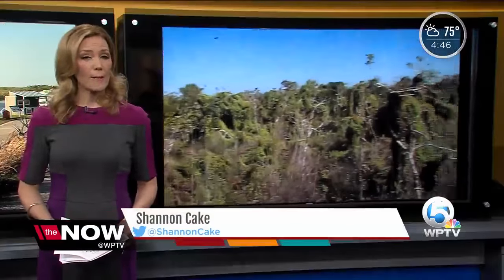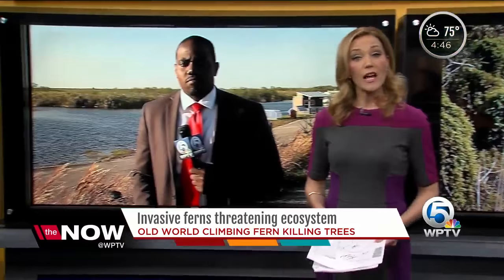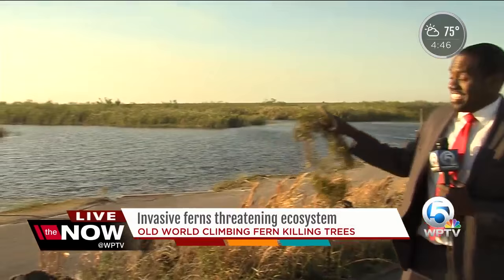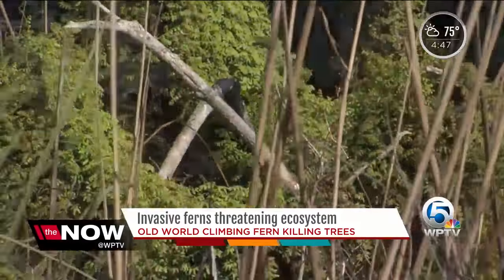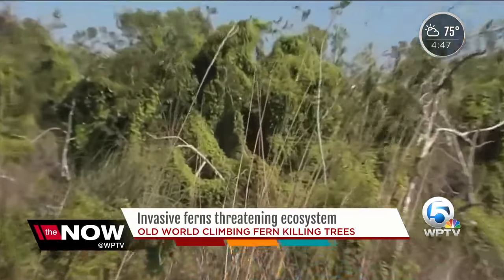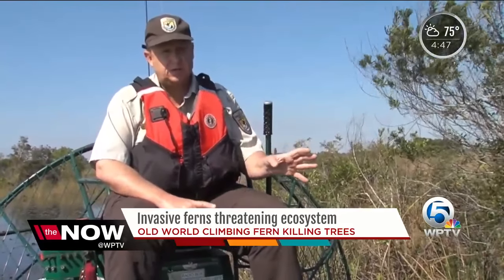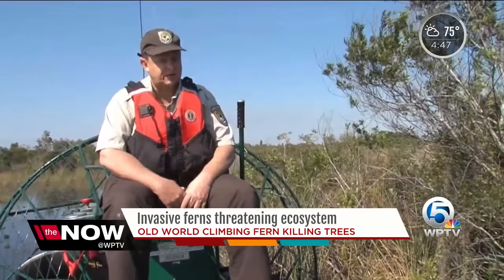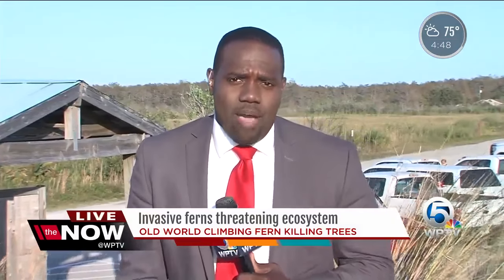Invasive ferns threatening ecosystem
Old World climbing fern killing trees